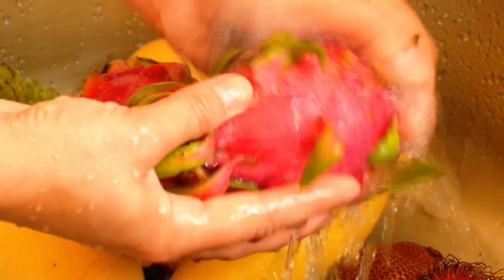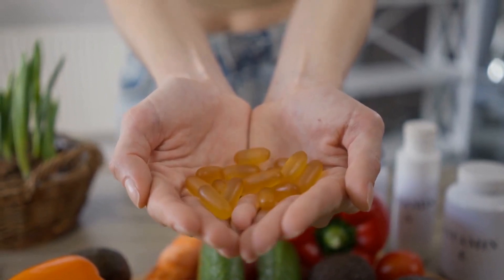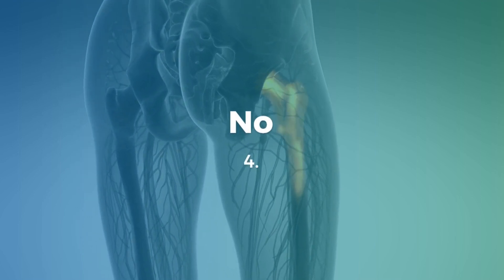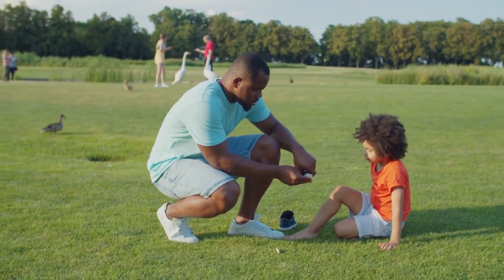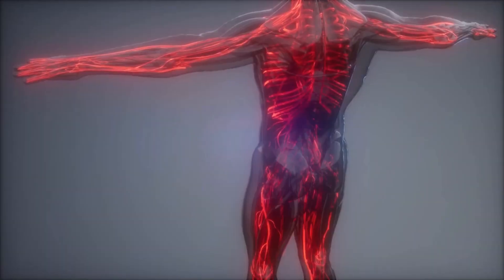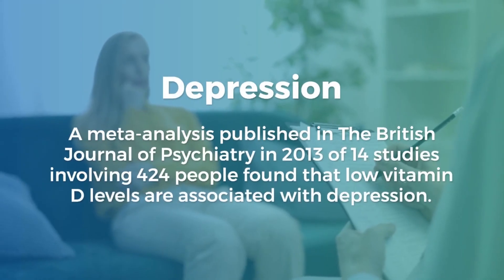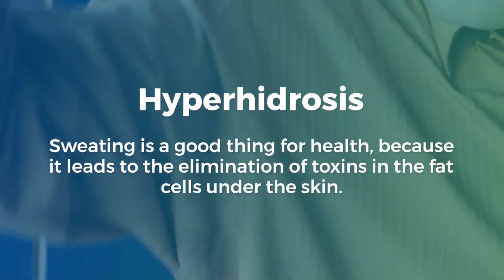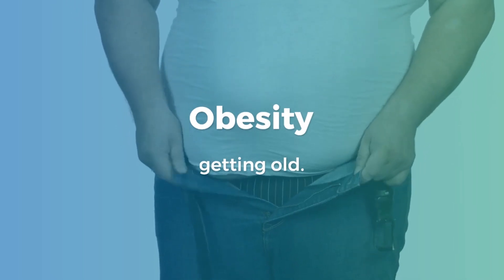7 symptoms of vitamin D deficiency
7 symptoms of vitamin D deficiency
Among the common symptoms that may indicate a vitamin D deficiency are: recurrent disease and infection. Vitamin D deficiency is associated with an increased incidence of colds, influenza, and respiratory infections. In a study published in the Archives of Internal Medicine on 19,000 adults and adolescents, the results showed People with lower levels of vitamin D were more likely to develop an upper respiratory infection than people with higher levels of vitamin D.